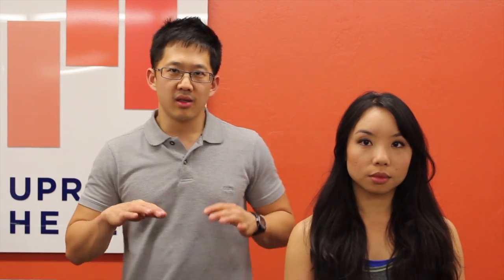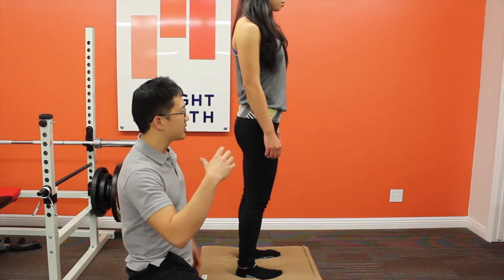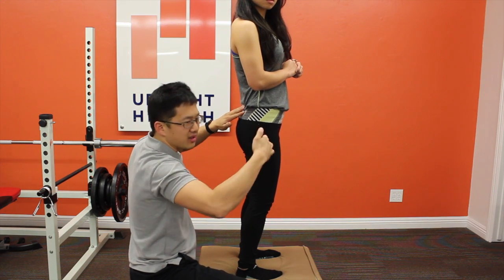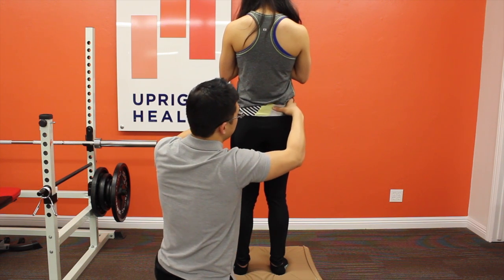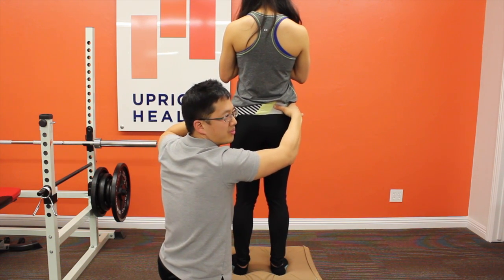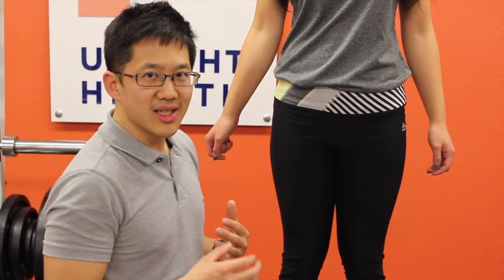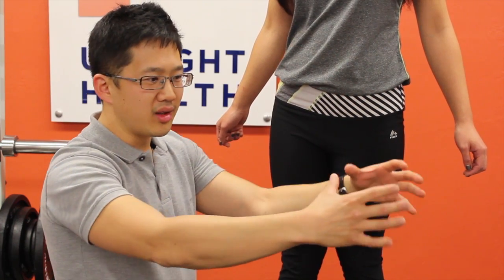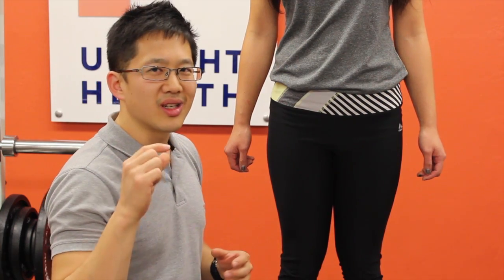How to assess pelvis position with palpation (anterior/posterior tilt, hip elevation, rotation)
Understanding how to assess pelvic position with palpation can be helpful when helping your clients/patients with muscular imbalance. This video covers palpating the pelvis for elevation differences, anterior and poster tilt, and rotation. It also discusses what information can reliably be gained from palpation.

This video is part of the Static Postural Assessment Made Easy Course available